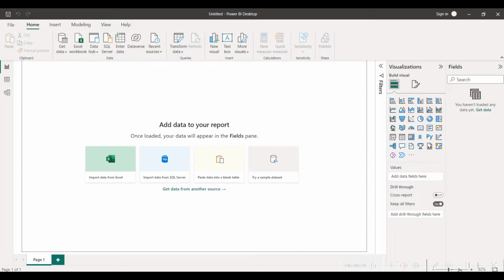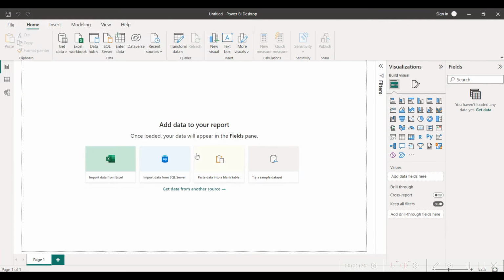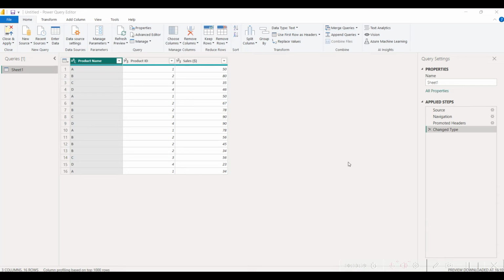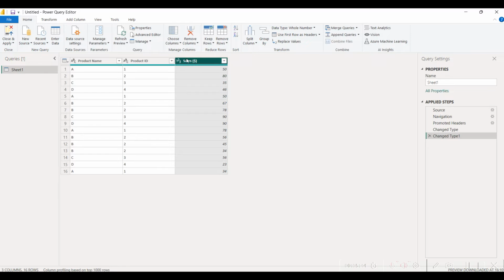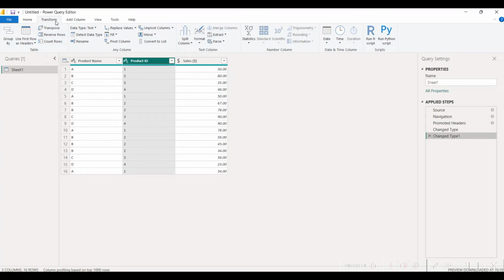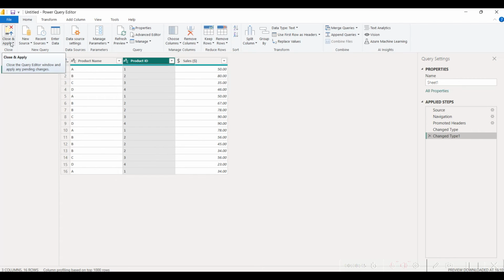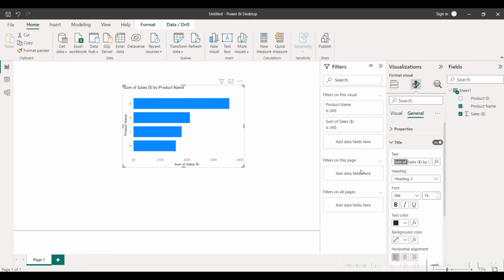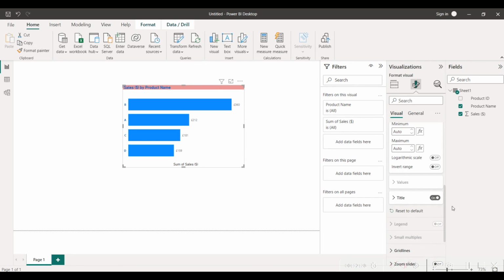Excel to Power BI: How to Load Data and Create Charts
1. How to load data from Excel file into Power BI?
2. How to transform/ Change data types of the Columns in Power BI query editor?
3. How to use the data imported to prepare a simple graph/ charts in Power BI reports section?
4. How to format the graph/ charts in Power Bi reports section section?
5. How to make update the grap/ charts by replacing the Excel file with an updated Excel file?